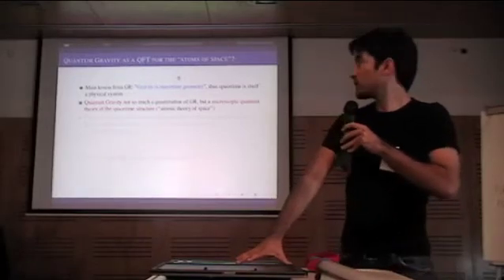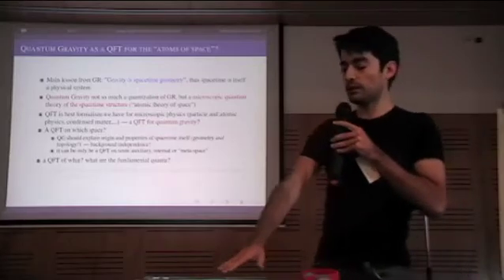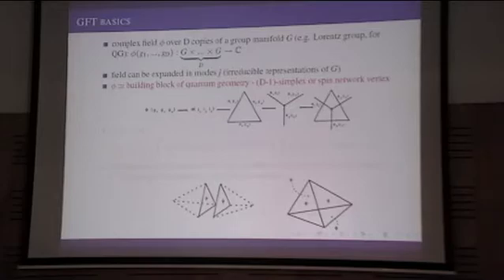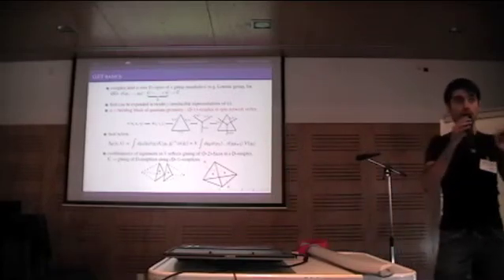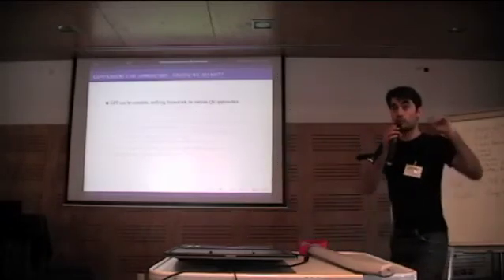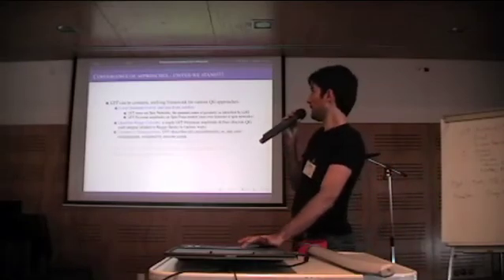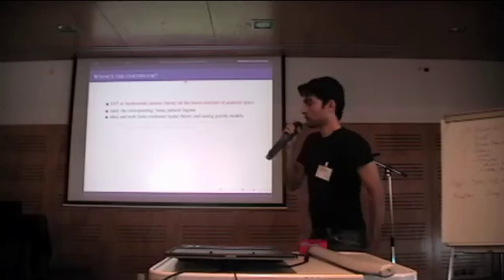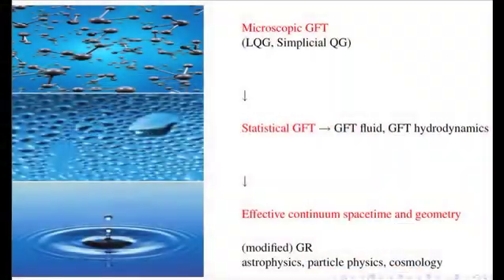Daniele Oriti: "Microscopic Discrete Models of Quantum Spacetime", FQXi Azores Conference 2009